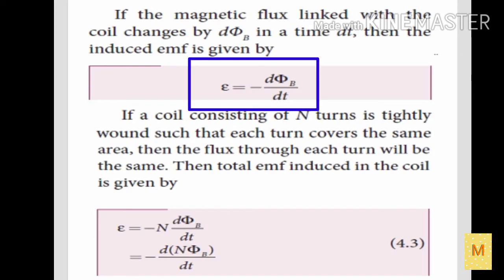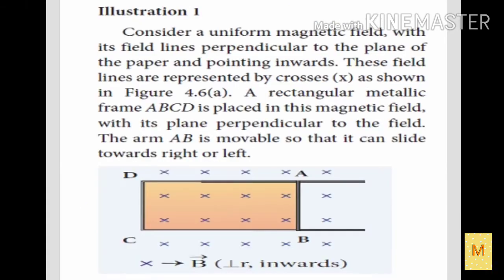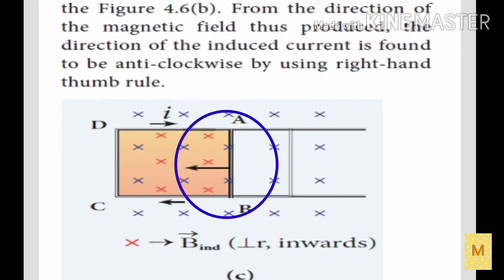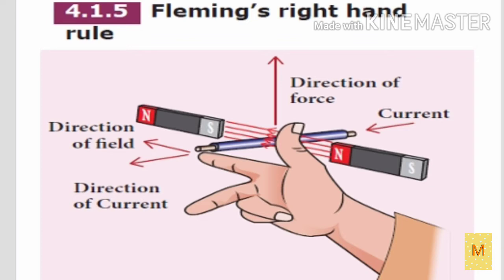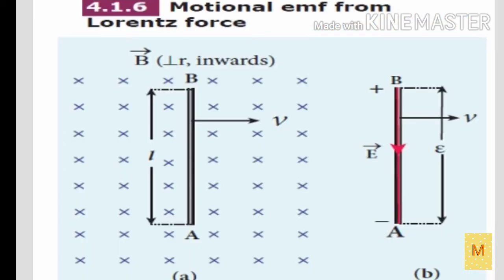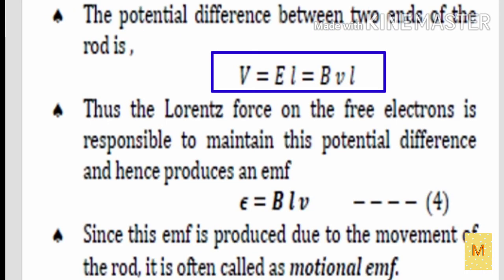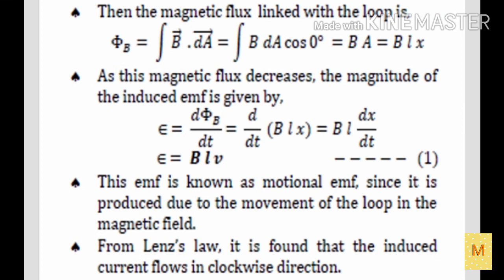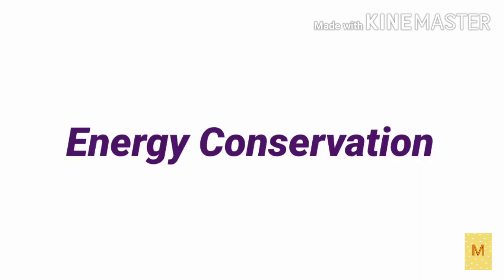12th physics,4.Electromagnetic induction & Alternating current,Part-2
Flemmingright hand rule,
motional emf due to Lorentz force and energy conservation.